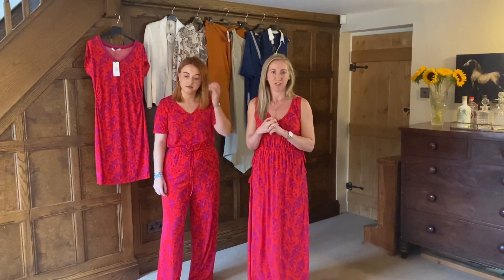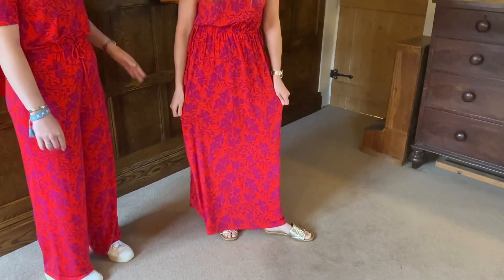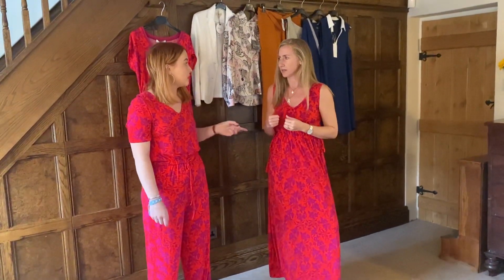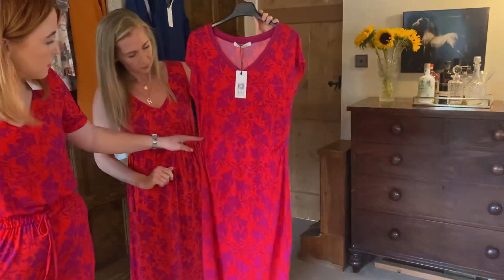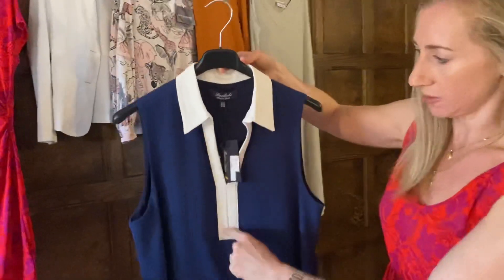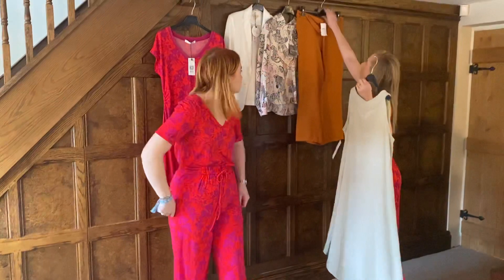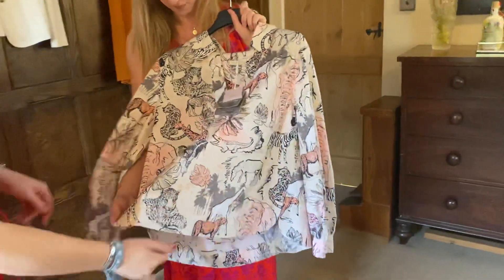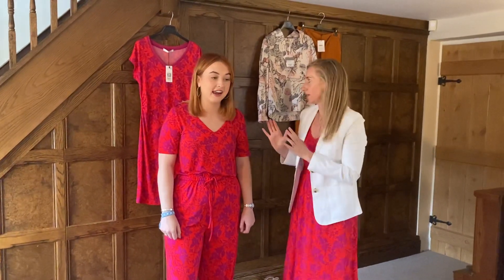New lines added to summer sale!